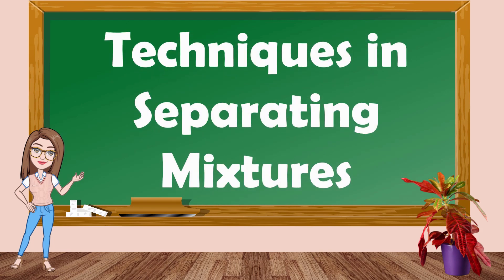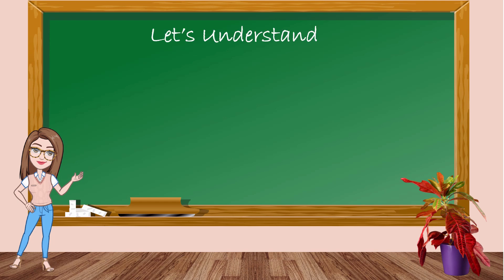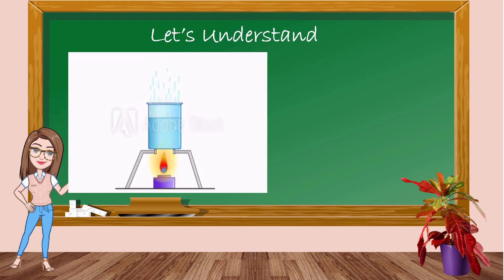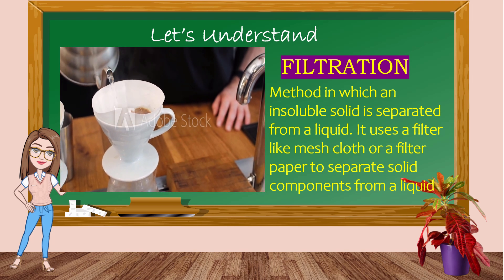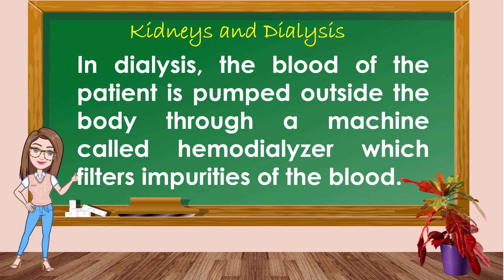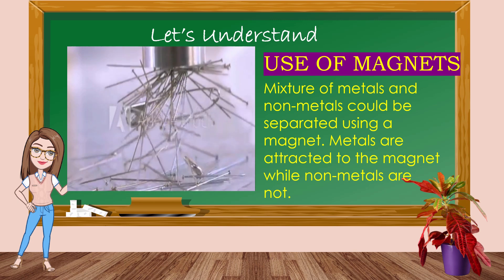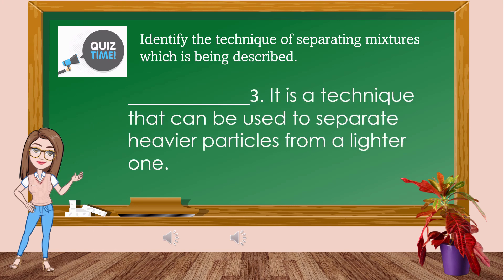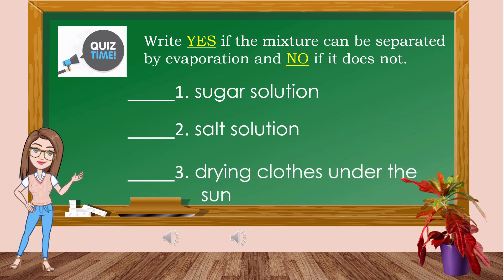Science 6 l Separating Mixtures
Different methods or techniques are used in separating mixtures.
Science 6
MELC based
Q1-Week 4
Teacher Jlins